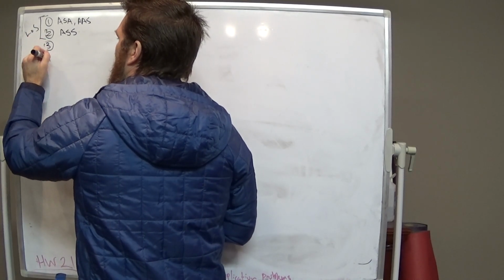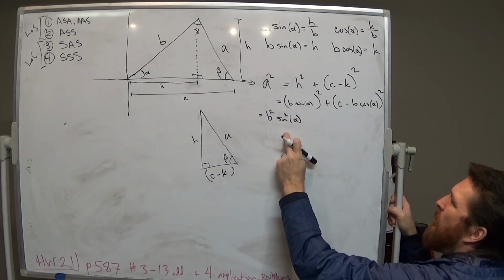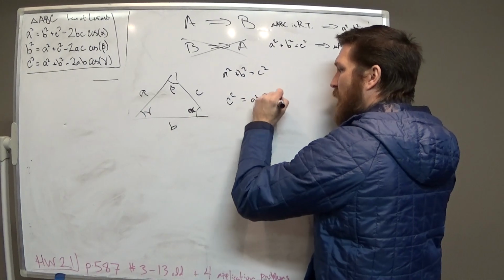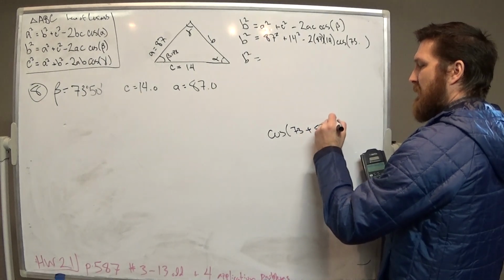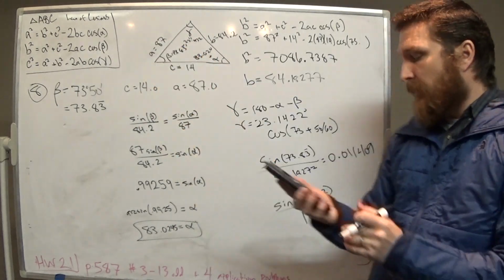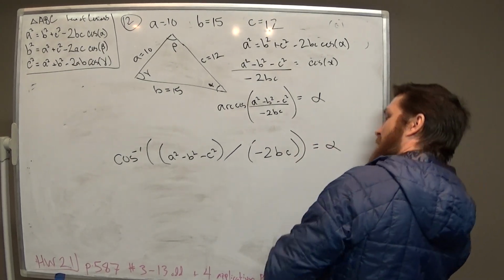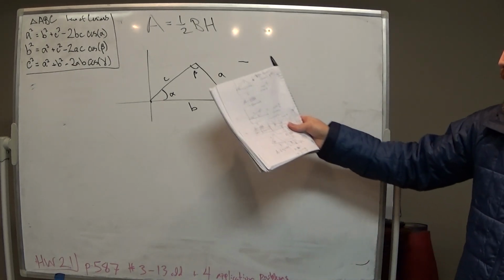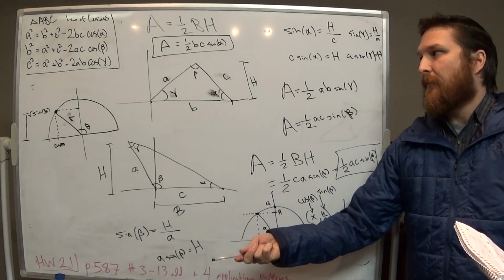Lecture 28 - The Law of Cosines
- Proof that a triangle (ABC) is a right triangle if and only if a^2+b^2=c^2 (as promised in Lecture 2).

- Formula for the area of a triangle